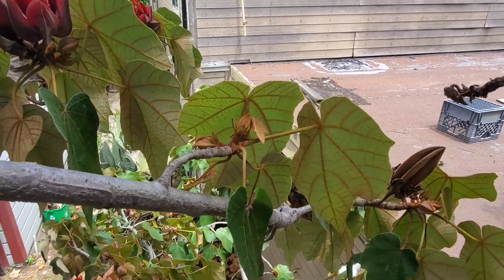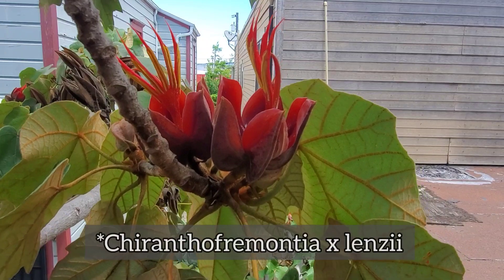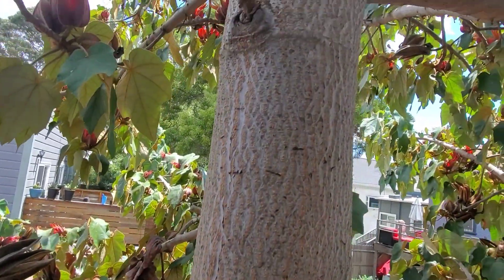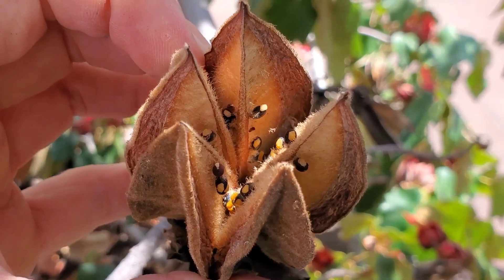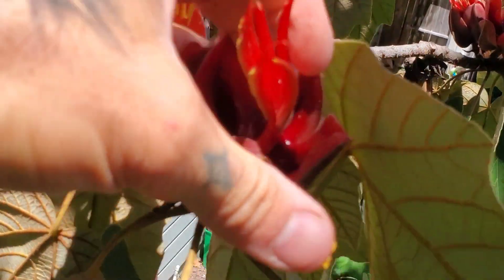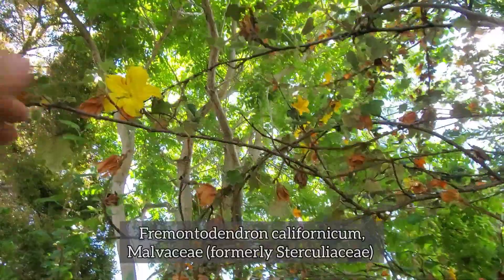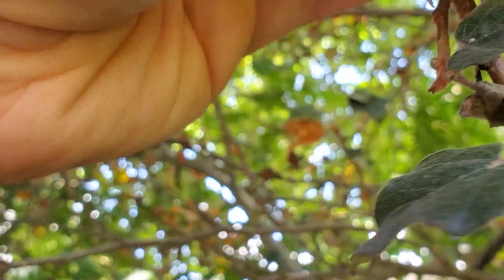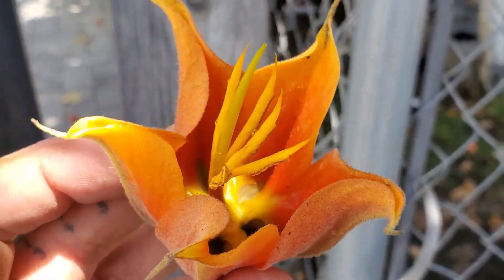Chiranthodendron pentadactylon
See a tree that's related to Chocolate that produces baseball-sized flowers with "hands" coming out of them. Native to Southern Mexico and Guatemala, Chiranthodendron pentadactylon grows into a massive, towering tree occupying montane areas in Southern Mexico and Central America. A member of the cotton/hibiscus family, this beast can also hybridize with the native California flannelbush, Fremontodendron californicum, to produce an intergeneric hybrid that's somewhat common in California horticulture.

Despite its somewhat nefarious-sounding name, this plant is an important member of the cloud forest communities in which it grows, its flowers producing copious amounts of nectar for birds and bats.

To support more low-brow educational content such as this, consider becoming a patron at :

To purchase shirts and hoodies and CPBBD apparel, please visit the bonfire store at:

Otherwise, enjoy the gradual social and cultural decline that we're all priveleged enough to be able to witness.